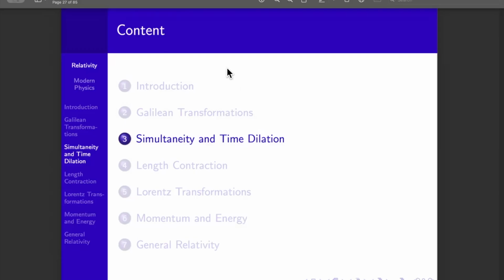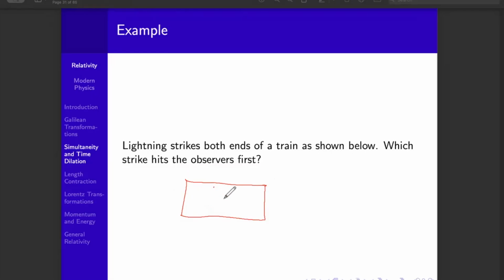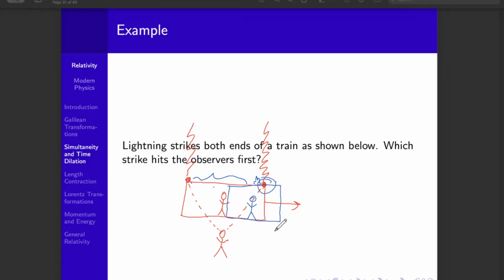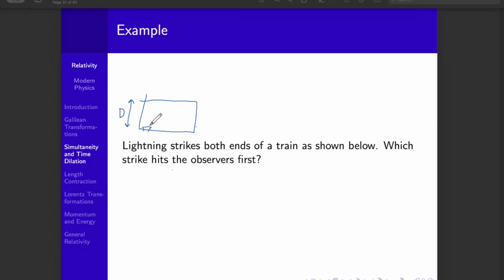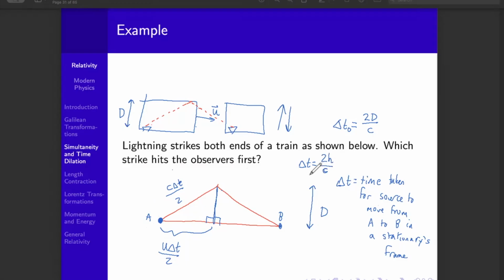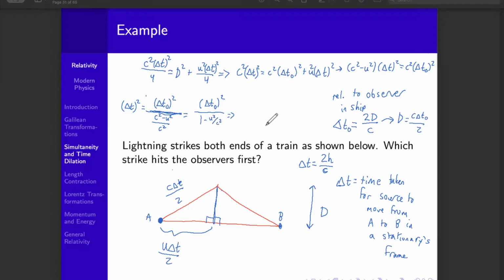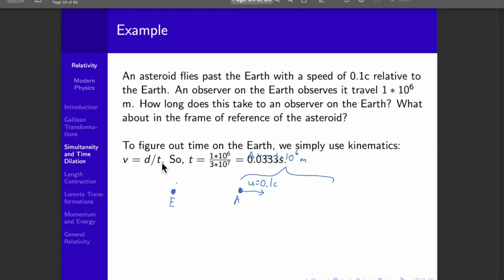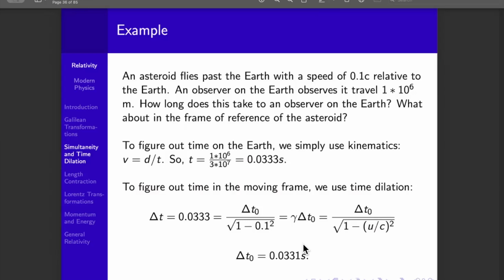Relativity Video 2 - Time Dilation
In this video, we discuss how time itself can change based on how fast you are moving!